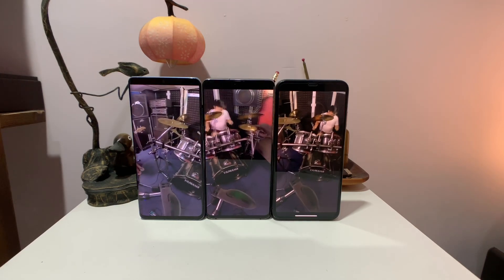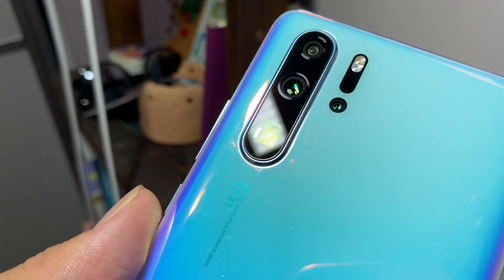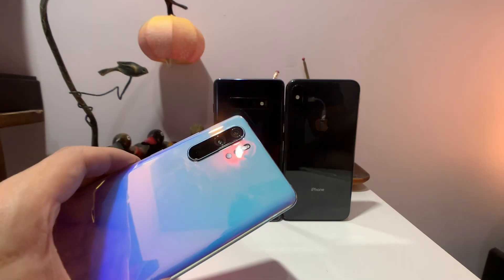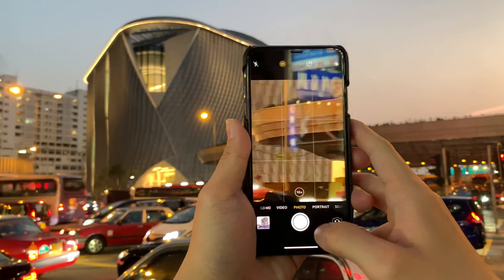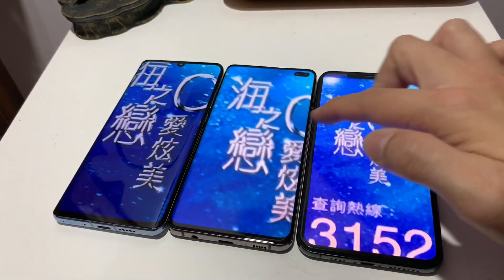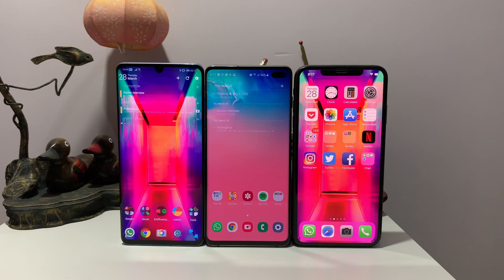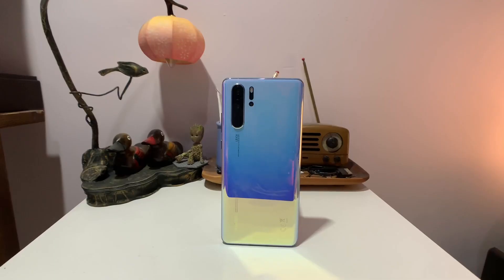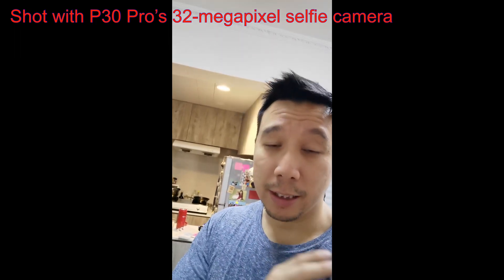Huawei P30 Pro vs iPhone XS vs Samsung Galaxy S10: 10X Zoom Comparison